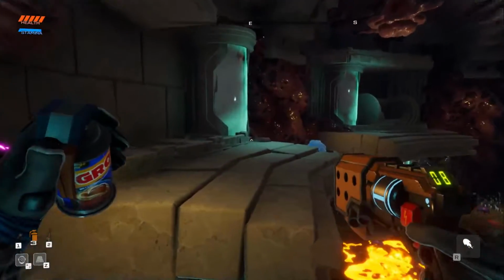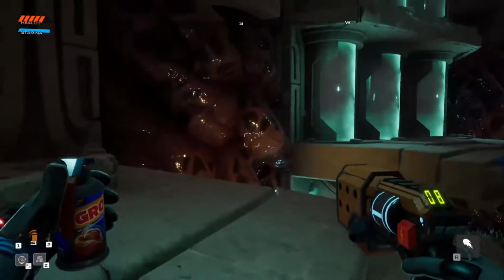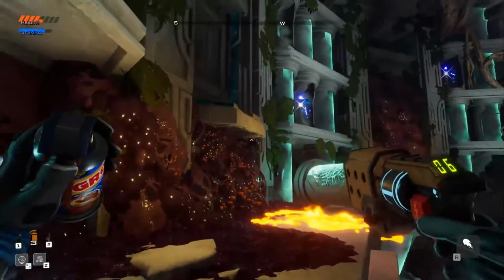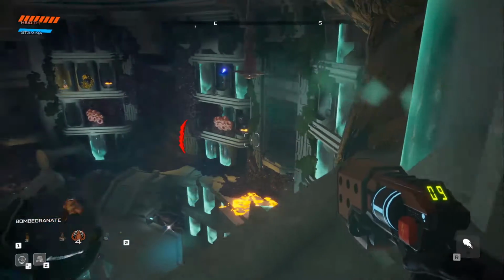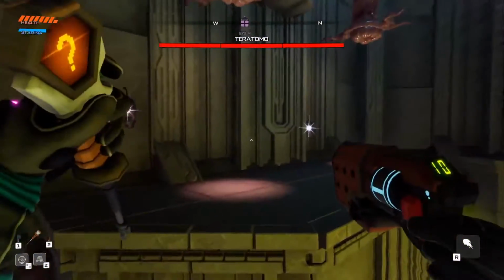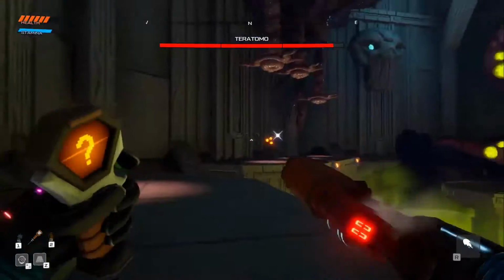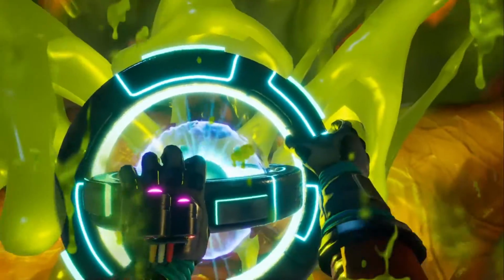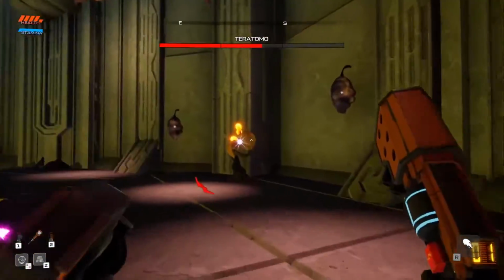Meeting Teratomo - Journey To The Savage Planet #18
Setup -:

Case - Thermaltake Core V1
CPU - AMD Ryzen 5 2600X
Motherboard - Asrock X470 Fatal1ty Gaming ITX/ac
RAM - T-Force Vulcan Z DDR4 32GB Kit ( 2 x 16GB ) @ 3200MHz
GPU - Zotac GeForce GTX 1060 6GB
Storage1 - Sandisk 240GB SSD
Storage2 - Seagate Barracuda 2TB HDD
PSU - Seasonic 520w
Monitor1 - Asus VP228TE 21.5" @ 1080p
Monitor2 - Grundig 21.5" @ 720p
Keyboard - Thermaltake E-Sports Challenger
Mouse - Roccat Lua with Roccat Kanga mouse mat
Microphone - Blue Snowball Ice
Headphones - Turtle Beach X12